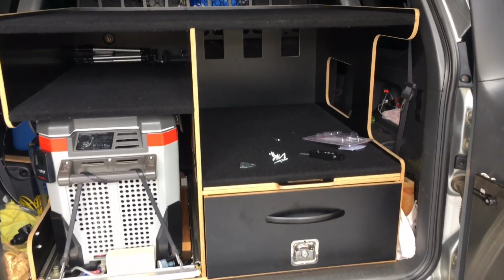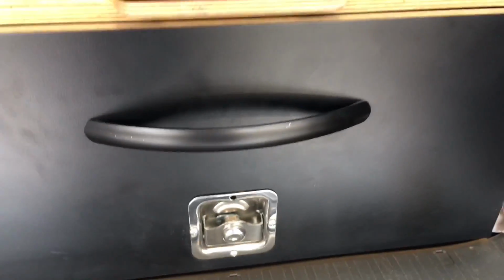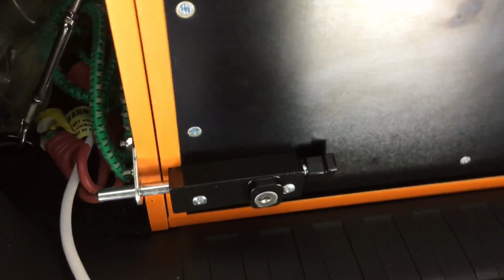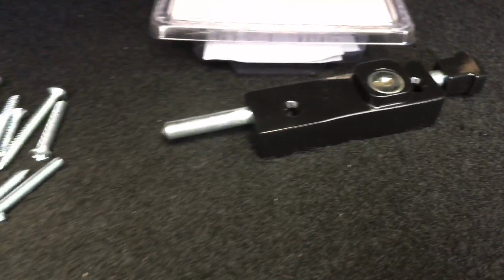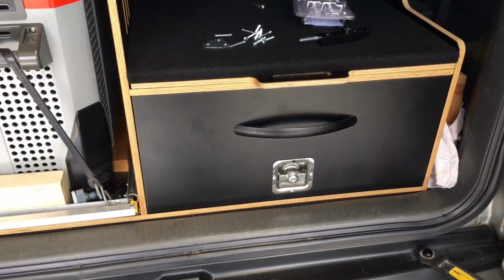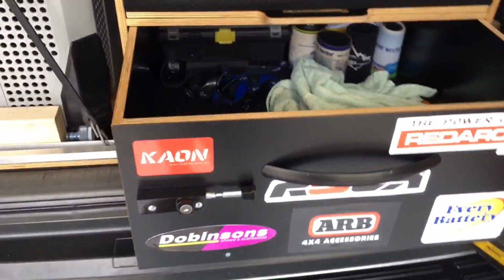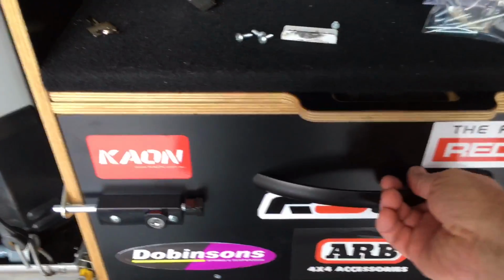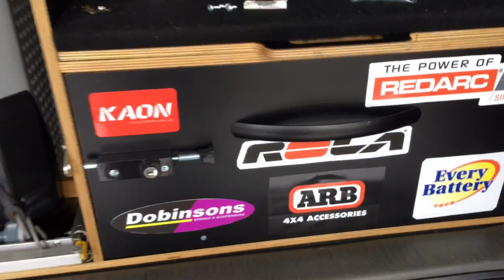BANG!! - MIGHT BE HANDY TO KNOW FOR YOUR 4x4 STORAGE - BUILDING OR BUYING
BANG! 4x4 STORAGE ERGONOMIC UPGRADE
4 x 4 storage system set up and ease-of-use is very important to us when away on trips so we look for the most ergonomically reliable design.
Fourby4touring Australia 🇦🇺
An interesting tip for you if you were thinking of building a 4 x 4 storage system.